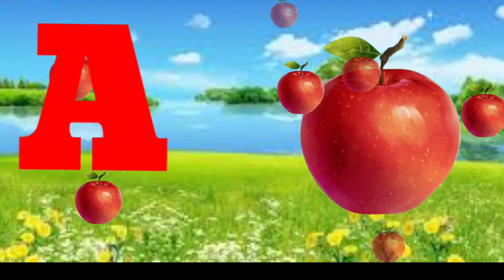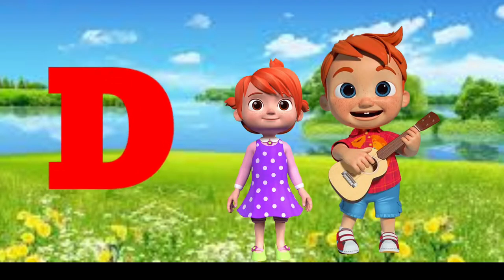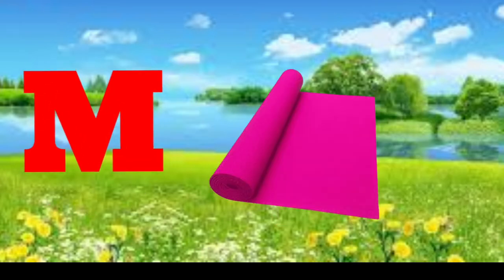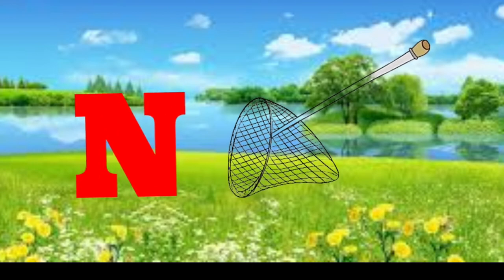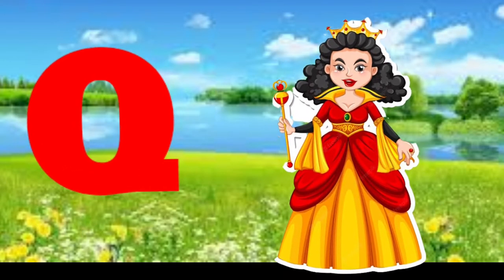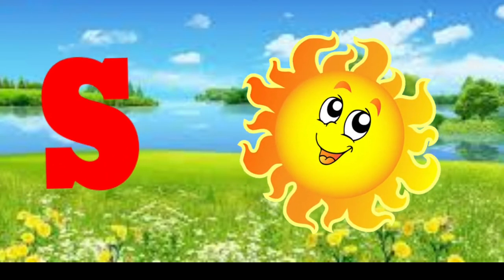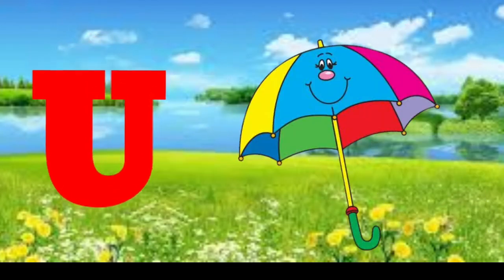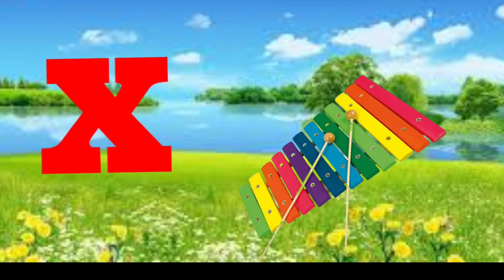Phonics Song,A for Apple b for ball,ABC Alphabet Song with Sounds for Children/ Abc-tunn-tunn,